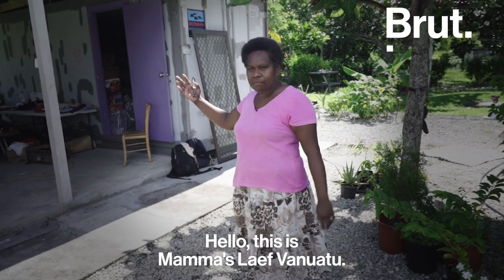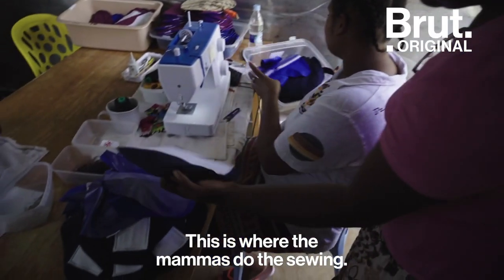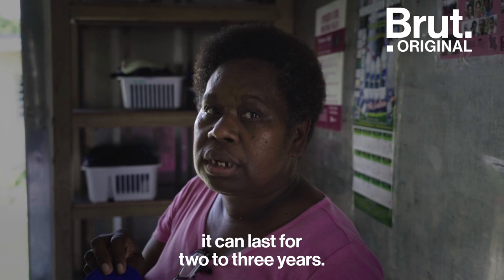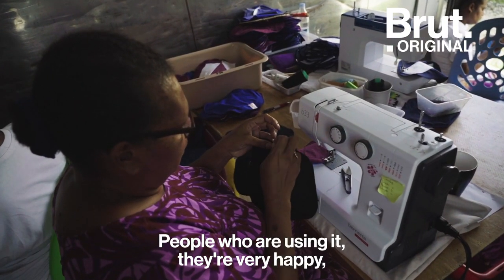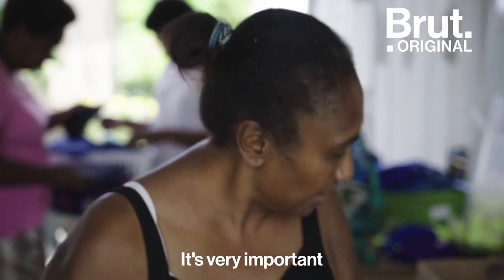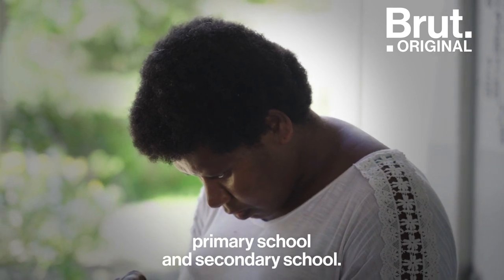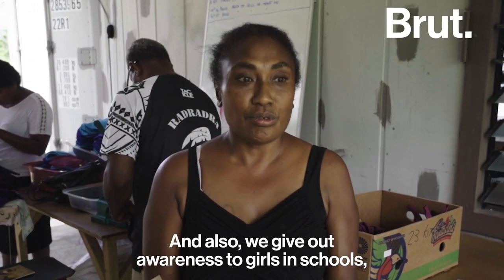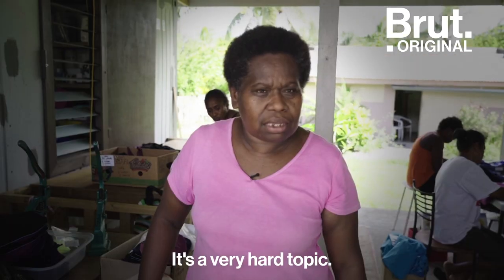Mamma's Laef, Reusable Sanitary Pads in Vanuatu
These women produce reusable sanitary pads in Vanuatu. This project is called Mamma Laef, and it goes beyond reducing waste…